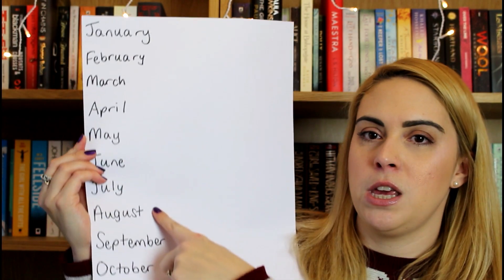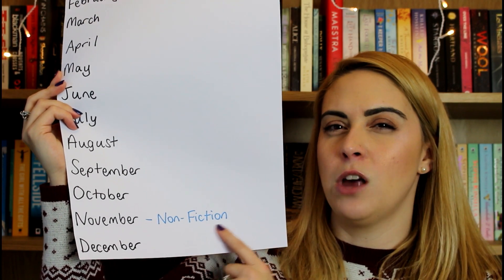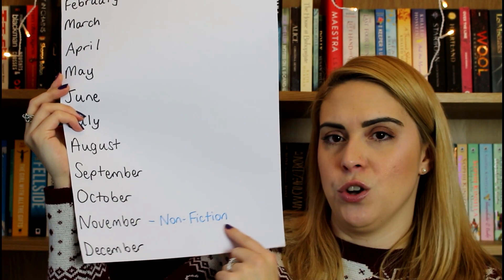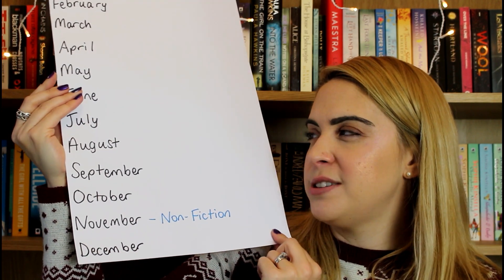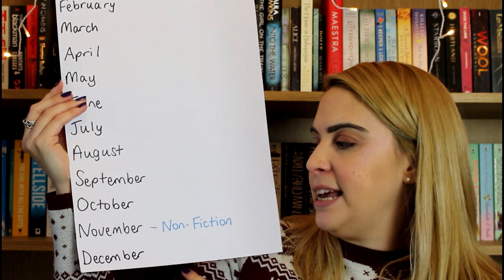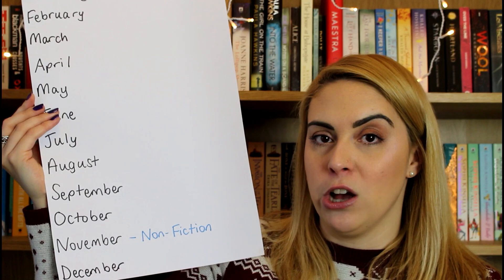Reading My Shelves 2018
Here I discuss one of my projects this year - to try and get down my physical TBR...

If you want to join in so you can read more of your own books too, here are the categories:

- Series I've started
- Thrillers
- New to me authors
- Prize winners
- YA
- Booktube buzz
- Month of letters
- Around the world
- Fantasy
- Reading the rainbow
- Book to movie adaptations
- Non-fiction